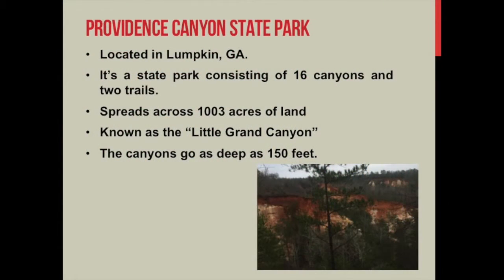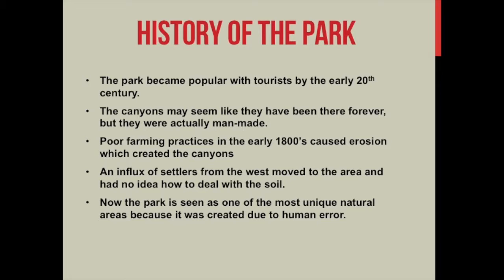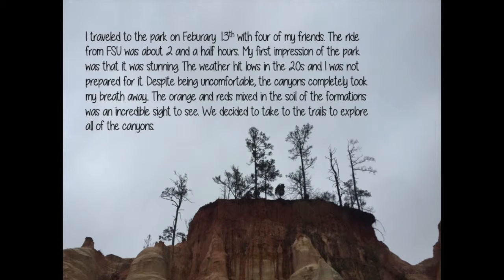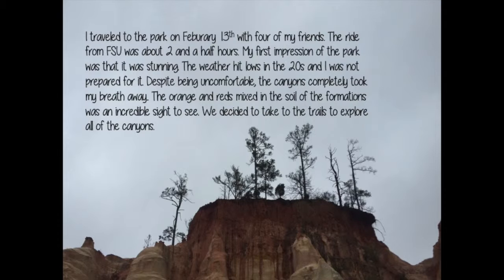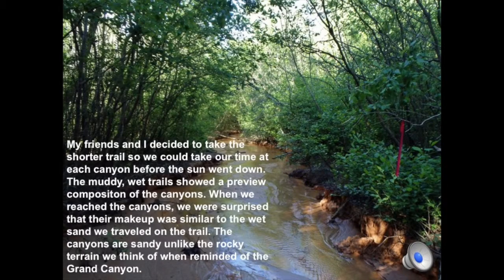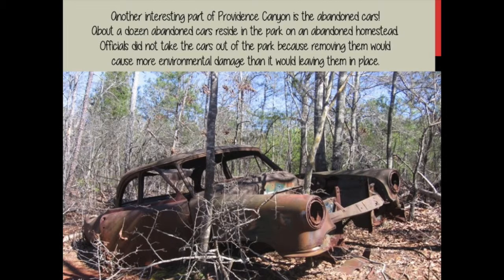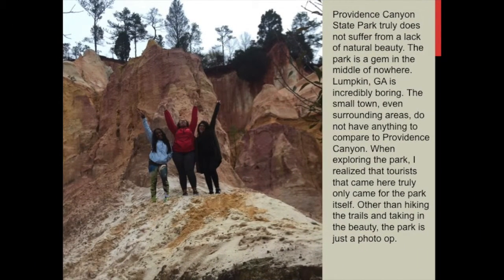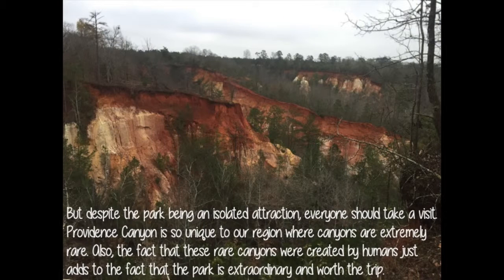Providence Canyon State Park - Ivy Copa